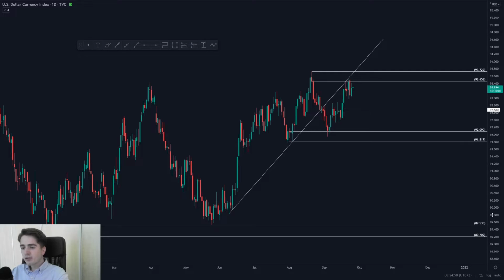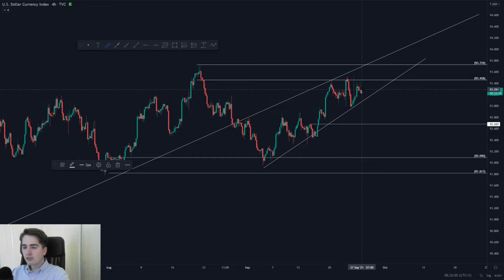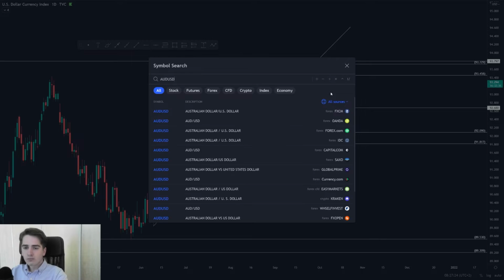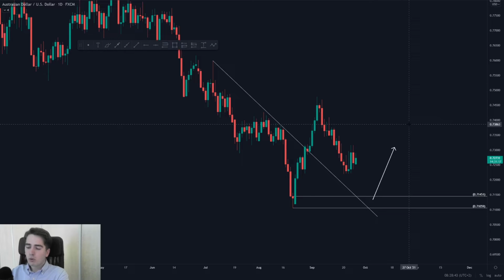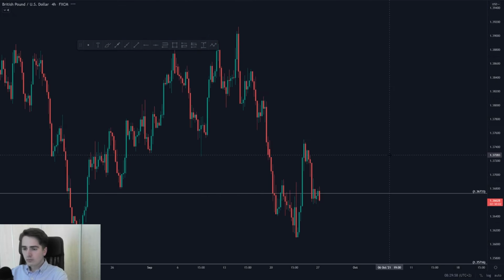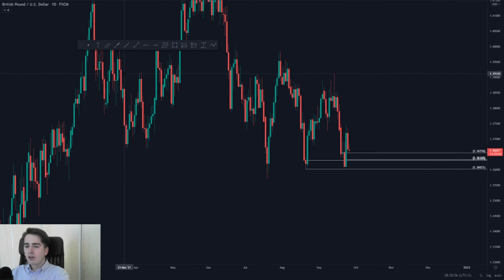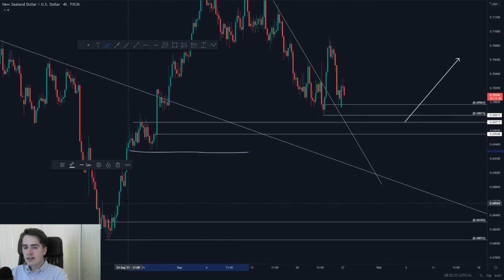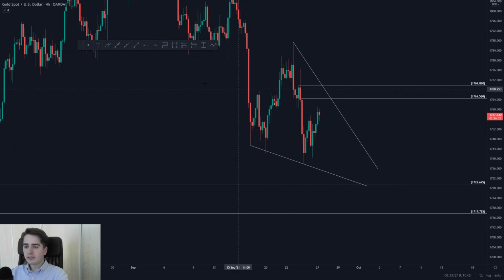GBPUSD, EURUSD, NZDUSD, AUDUSD, GOLD & DXY - Daily Forex Market Analysis - Volume 118.